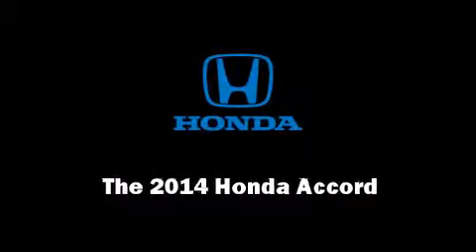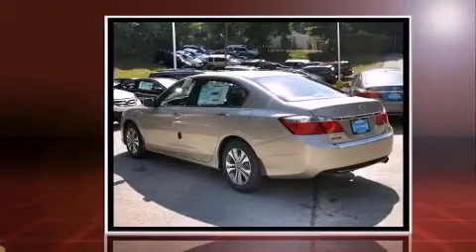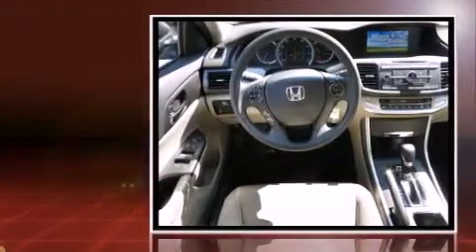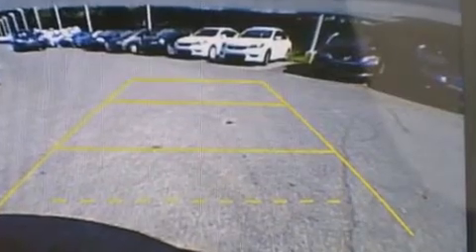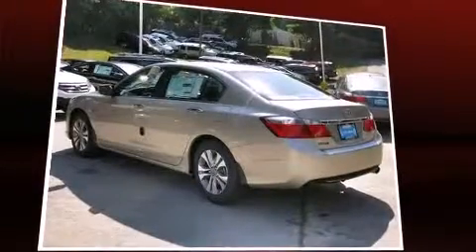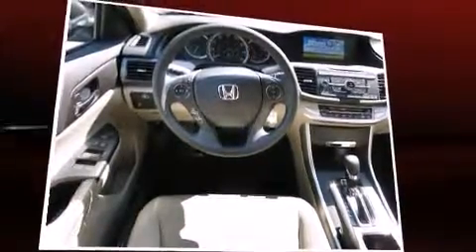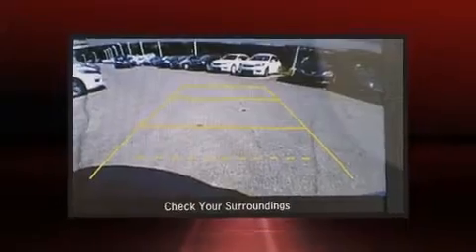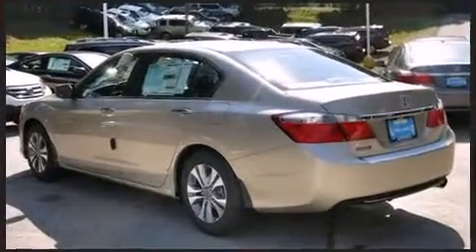2014 Honda Accord LX in Chamblee, GA 30341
Introducing the 2014 Honda Accord. This 4 door, 5 passenger sedan stands out among competitors in its class! It features a front-wheel-drive platform, an automatic transmission, and a 2.4 liter 4 cylinder engine. Honda prioritized practicality, efficiency, and style by including: front bucket seats, automatic temperature control, fully automatic headlights, remote keyless entry, cruise control, an overhead console, and more. Audio features include a CD player with MP3 capability, steering wheel mounted audio controls, and 4 speakers, providing excellent sound throughout the cabin. Honda ensures the safety and security of its passengers with equipment such as: dual front impact airbags with occupant sensing airbag, head curtain airbags, traction control, brake assist, a security system, and 4 wheel disc brakes with ABS. This car was designed with safety in mind, allowing you to drive with even greater assurance. We have a skilled and knowledgeable sales staff with many years of experience satisfying our customers needs. We'd be happy to answer any questions that you may have. Please don't hesitate to give us a call.